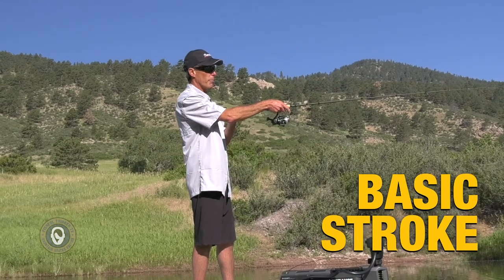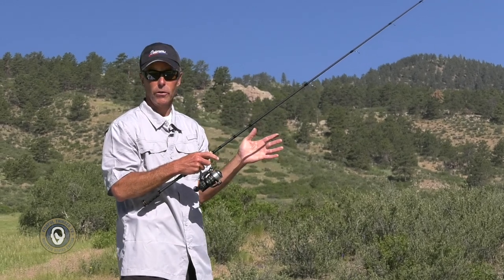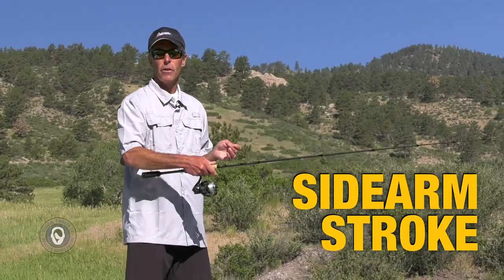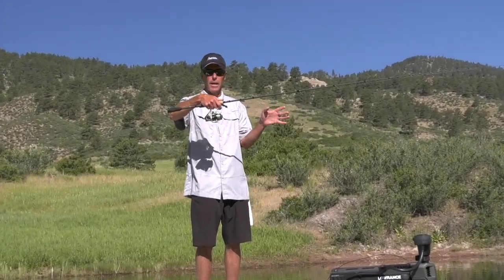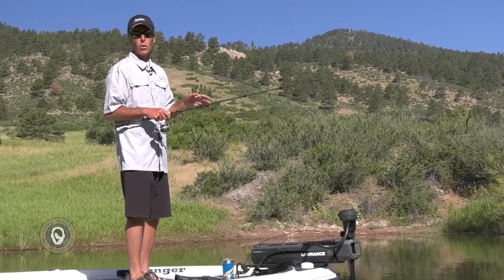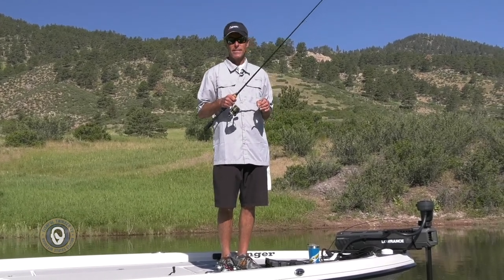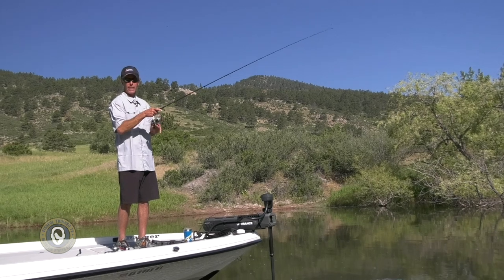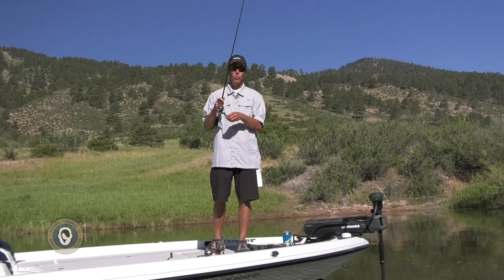Casting Strokes; Spinning Rod Fundamentals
Want to be a more accurate and overall better caster with spinning tackle? Perhaps you want to simply catch more fish? Well, mastering spinning rod casting accuracy and line control is not that hard, but it requires details and discipline in the same way that good golf or bat swing does. In this part 4 of our Spinning Rod Fundamentals series, we look at the specific casting strokes themselves and how they are best used.